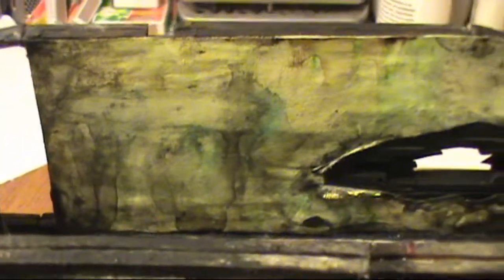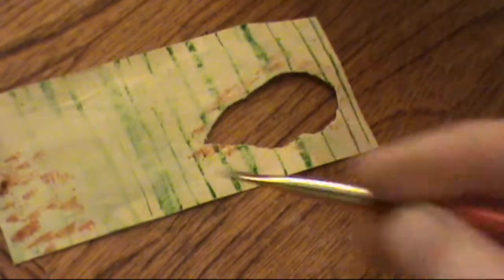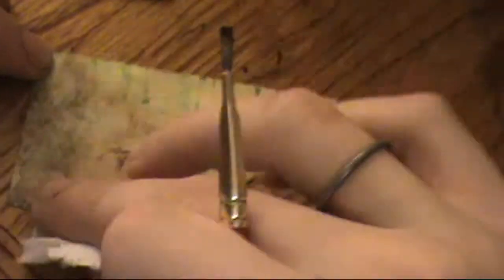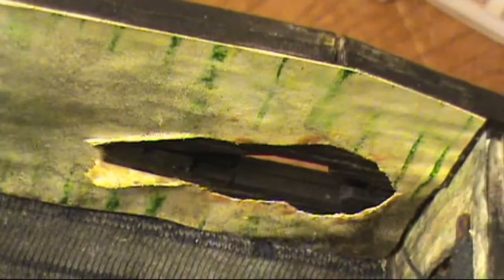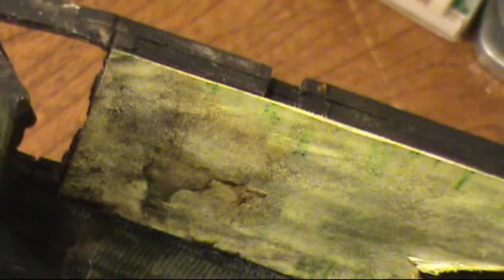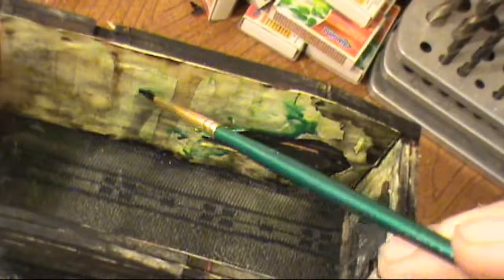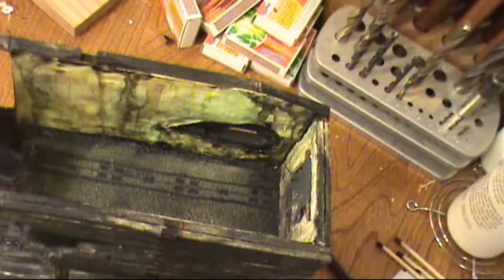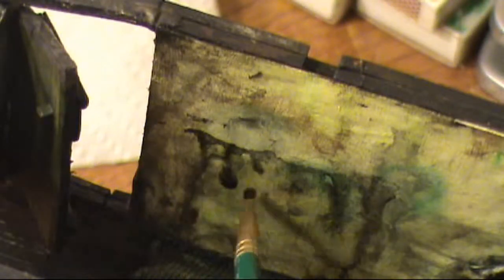Matchstick house: how to paint wallpaper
In this video I show how to paint the wallpaper I put in the Anne Frank room. hopefully it helps you if you want to try and do some messy wallpaper. If you do paint some wallpaper I would love to see what you do!